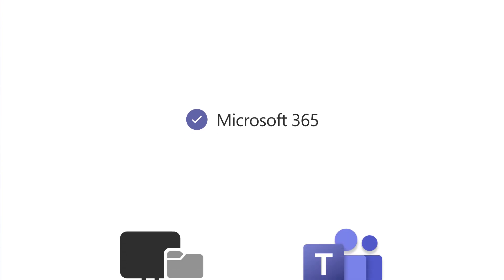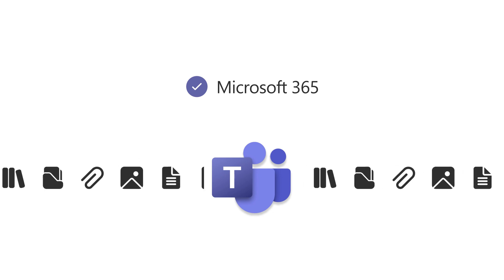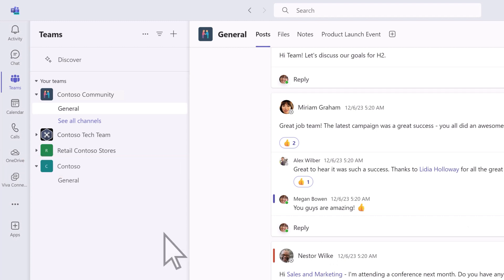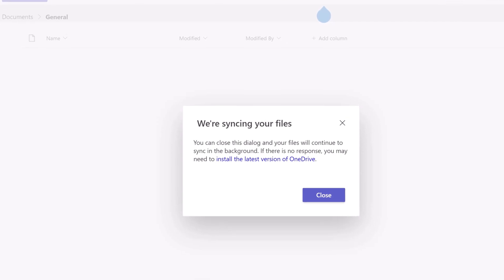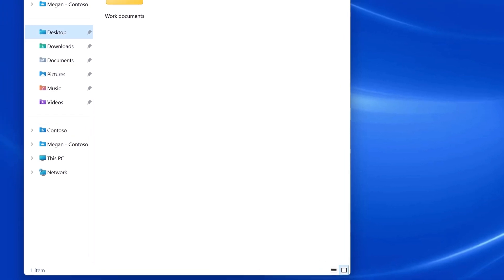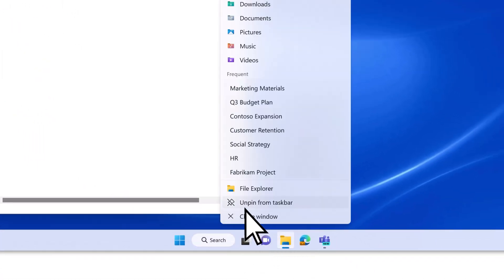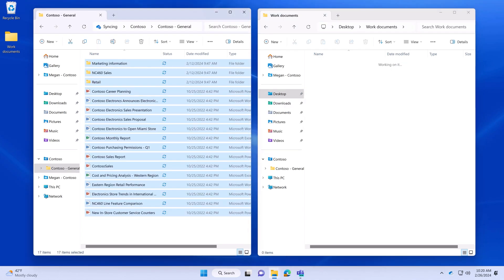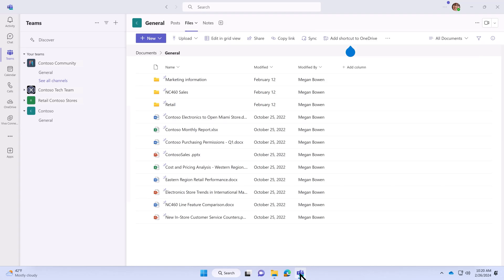Move company files to Teams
After you sign up for Microsoft 365, you’ll want to move your company files to Microsoft Teams. Teams is a good place to store shared files that everyone needs access. This typically replaces the use of a file share or network drive and puts your business on SharePoint.